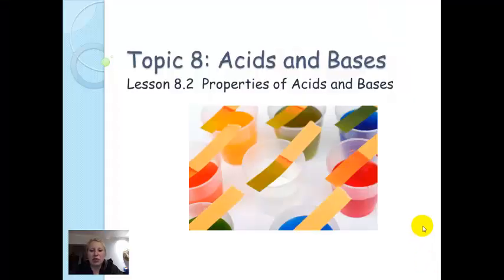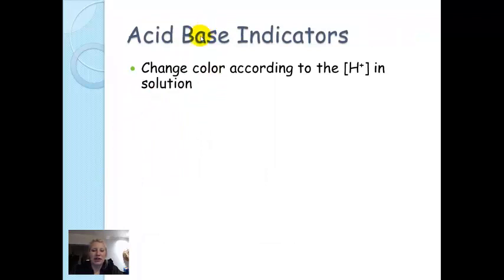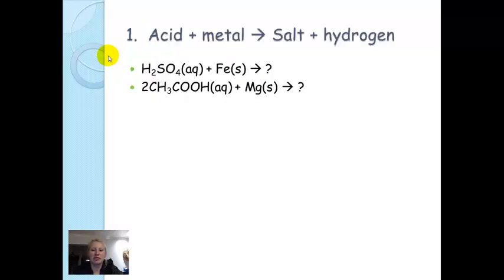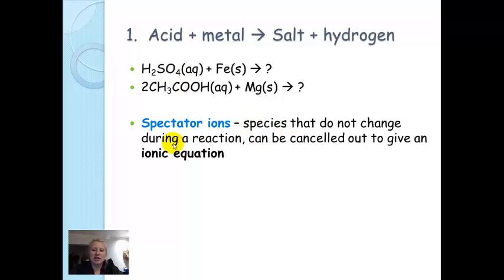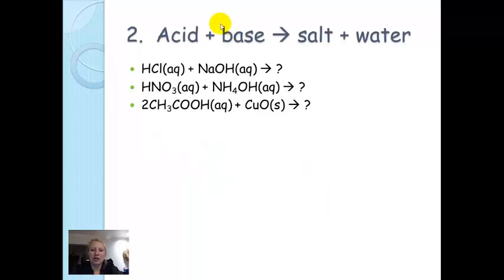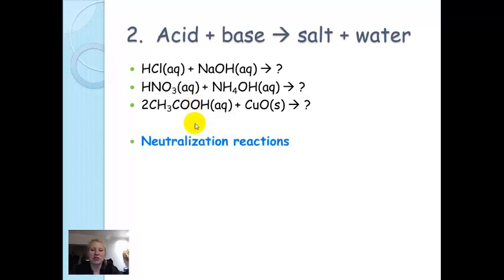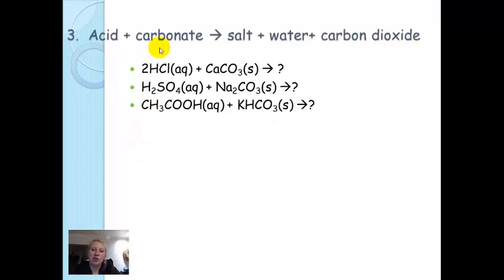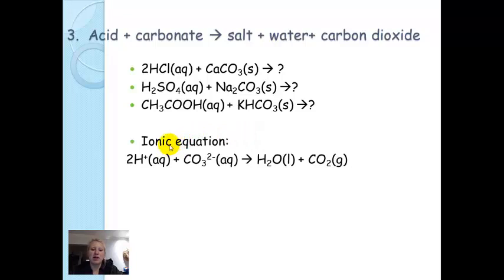Lesson 8 2 Properties of Acids and Bases